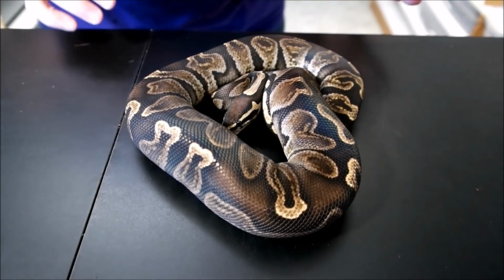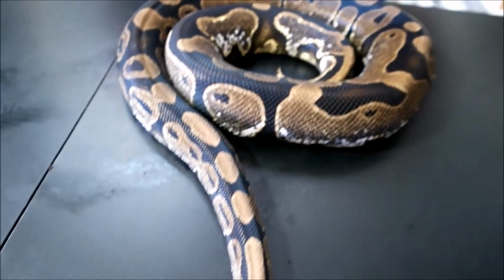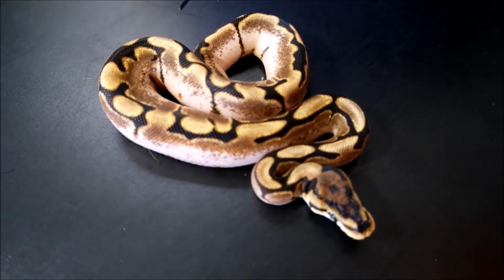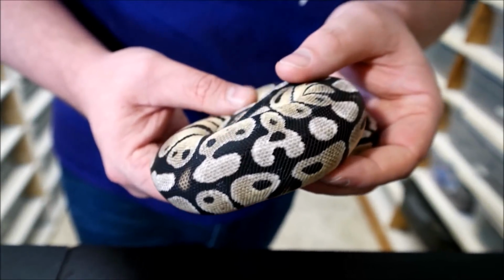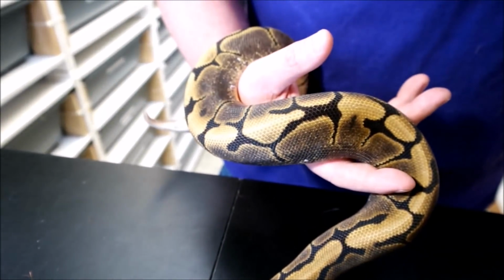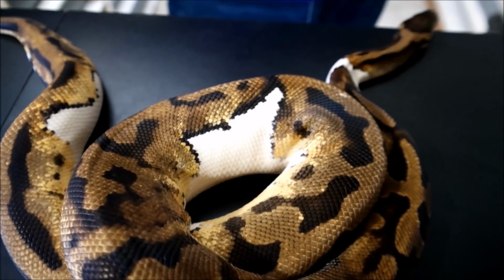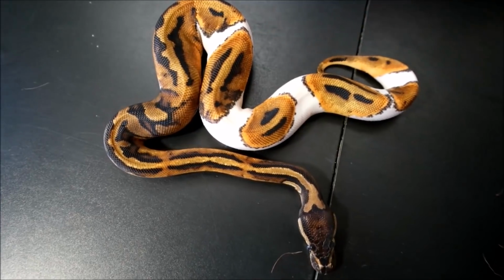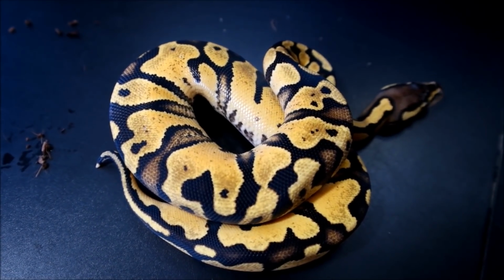Reptile room tour (part 1). See most of our snakes!!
Matt shows almost all of the ball pythons of Olympus Reptiles. Check out most of our ball pythons form our hold backs from last year and our adult breeders.